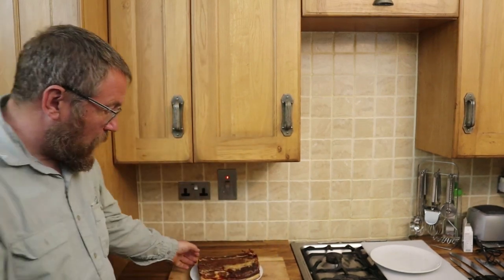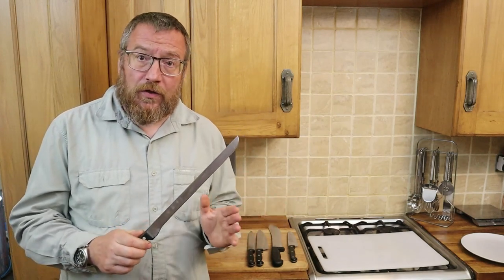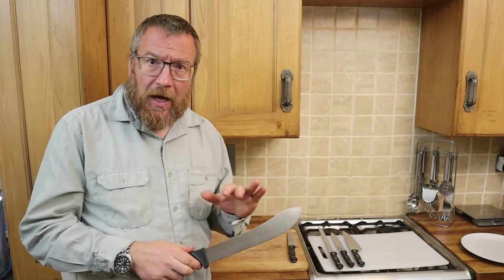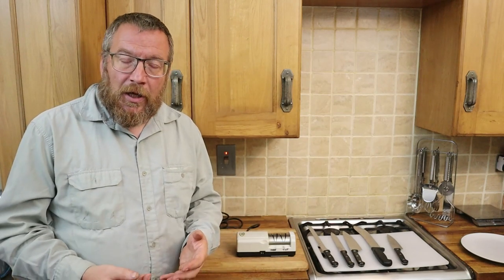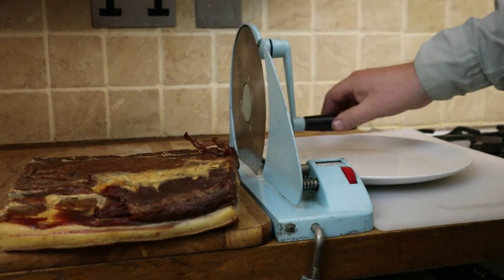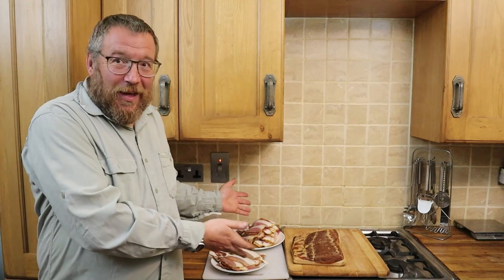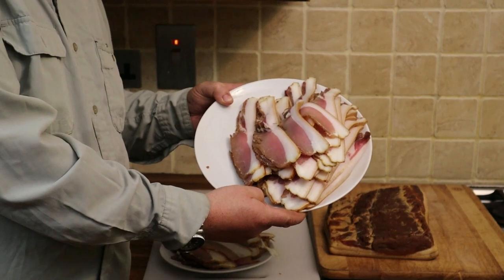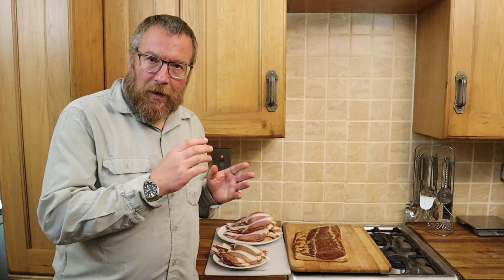Turning Loin into Bacon (Home Cured Bacon - Part 4)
The final part of a four part series examining how to home cure bacon.

Part 1 looks at how to make your own bacon cure

Part 2 covers the curing process

Part 3 details making smokers & smoking bacon

Part 4 describes simple ways of slicing and packing bacon